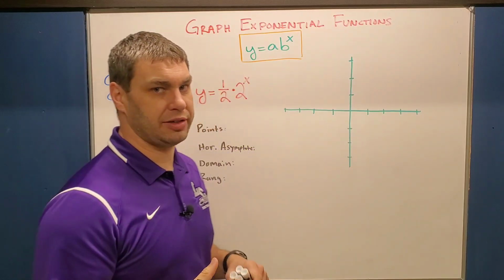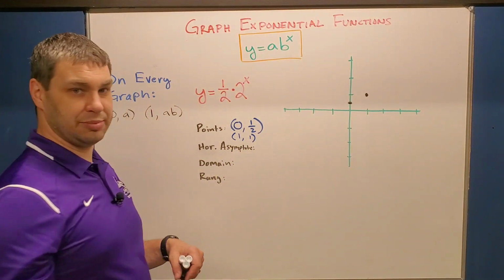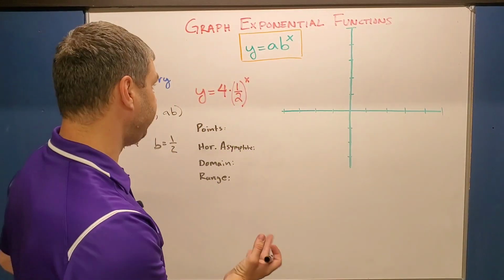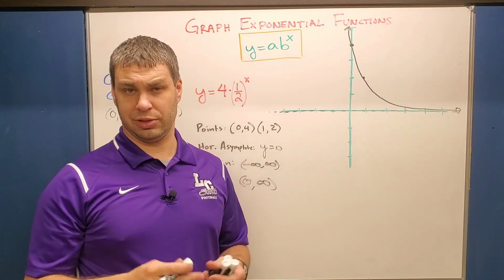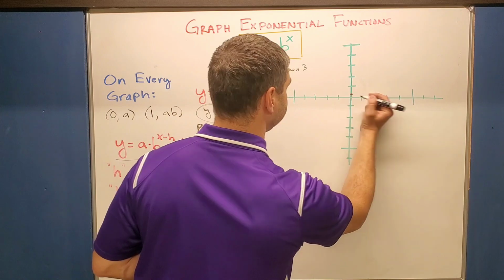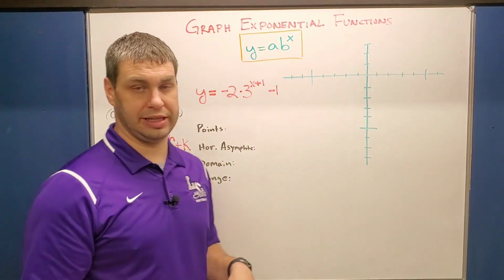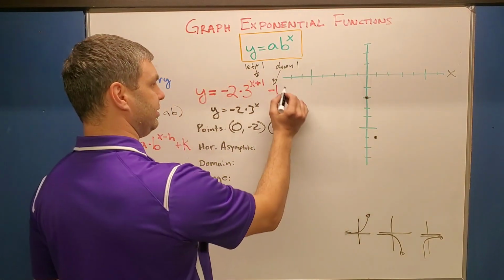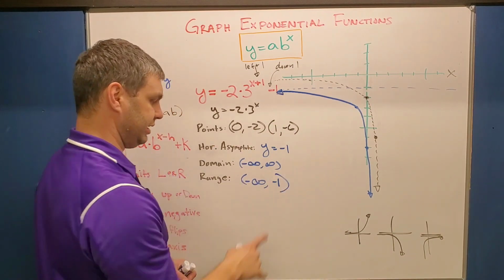Graph Exponential Functions - Growth and Decay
Find the horizontal asymptote and points on the graph . Graph the original and it's shiftings.